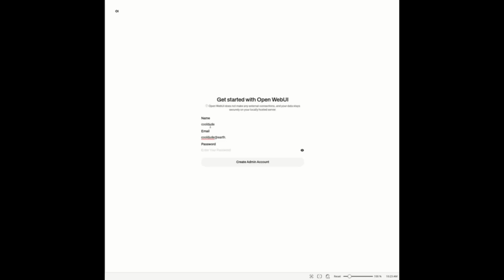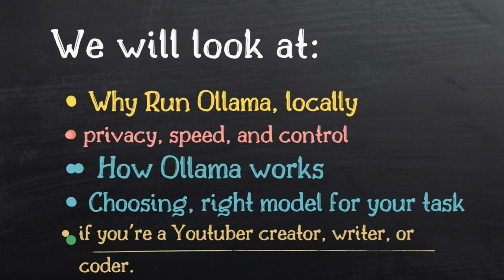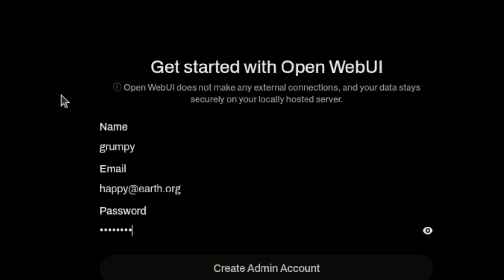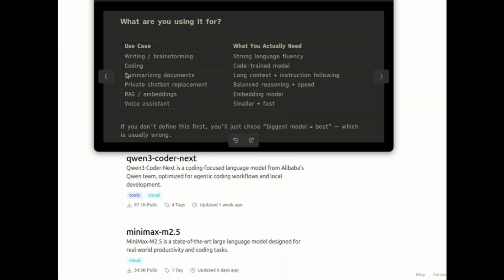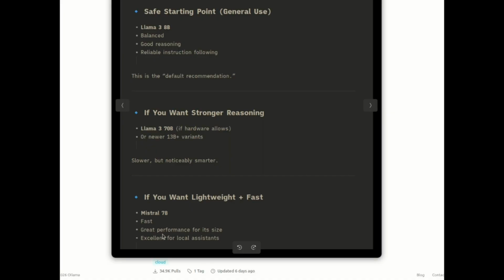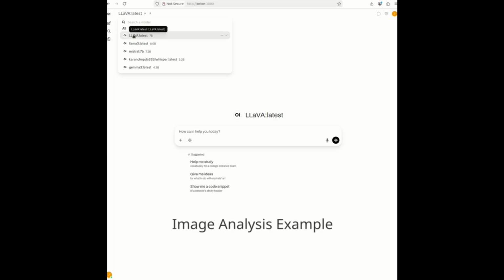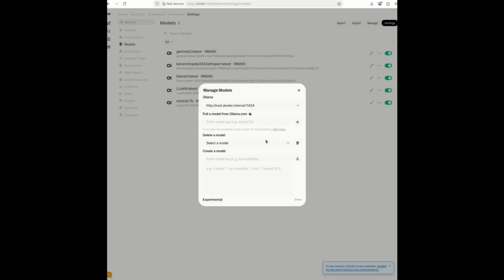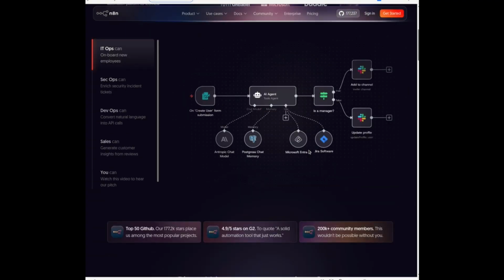Run Ollama And AI Locally Like A Pro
Unlock the Power of Local AI: How Ollama Boosts Productivity, Privacy, and Innovation
Are you tired of relying on cloud-based AI services that can compromise your privacy and cost you money? Do you want to take control of your data and unlock the benefits of running AI locally?

In this video, we'll explore how Ollama how you can install Ollama right on your desktop or laptop and how you can interact with it. We get into examples and some real world benifits on how running AI can actually help you with your tasks.

We will  dive into the features and benefits of Ollama, and show you how to get started with using it. Whether you're a busy professional, a creative entrepreneur, or just someone looking to level up your digital skills, Ollama is an essential tool for anyone looking to unlock the power of local AI.

Local AI
AI-generated content
Creative innovation
Workflow optimization
Artificial intelligence

About this channel: We are a purely educational channel. We publish weekly. See you soon!

: Yubikey 5 NFC Advanced
: Sabrent USBC raid
: Sabrent NVME drive enclosure